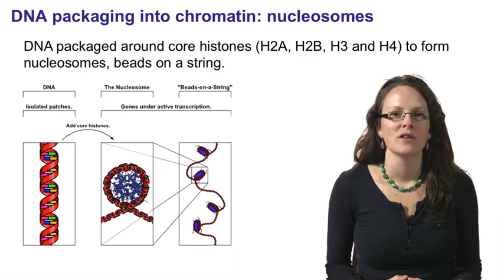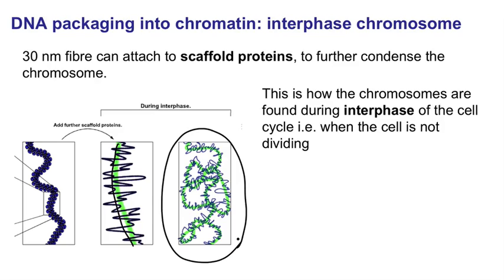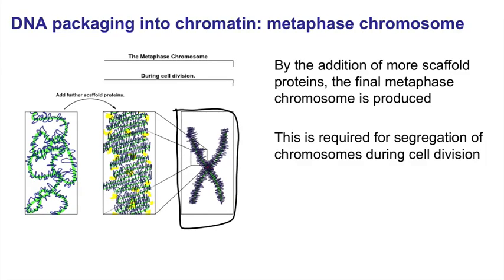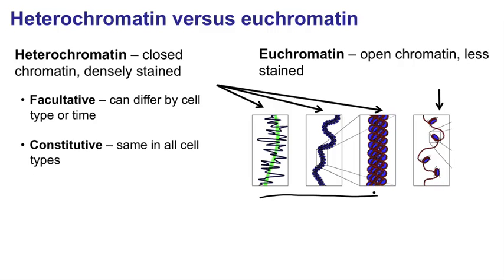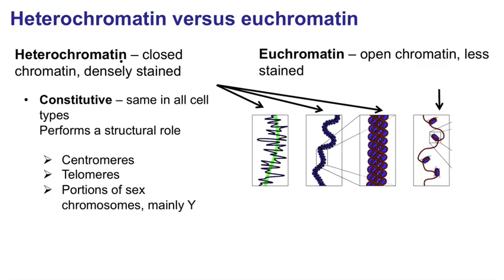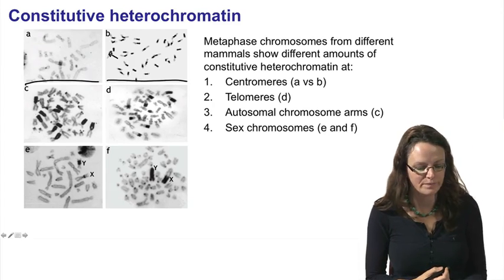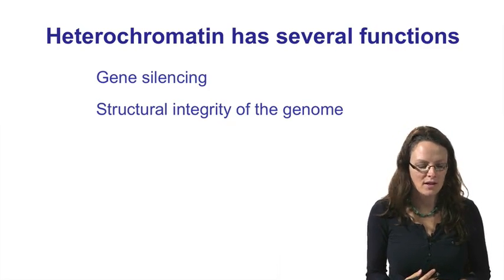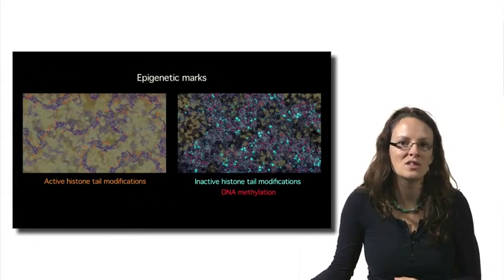4 Chromatin compaction heterochromatin versus euchromatin